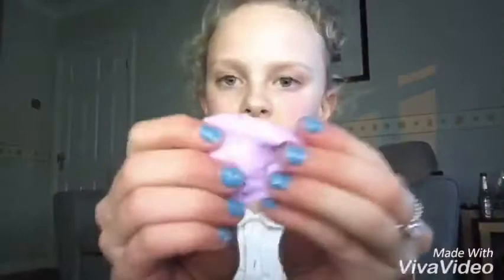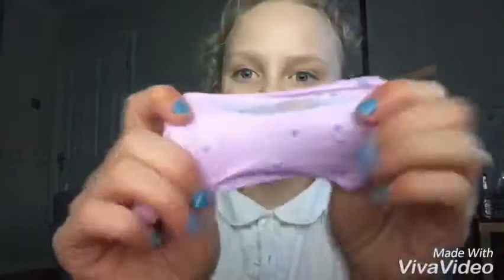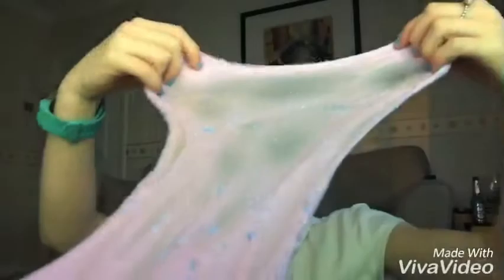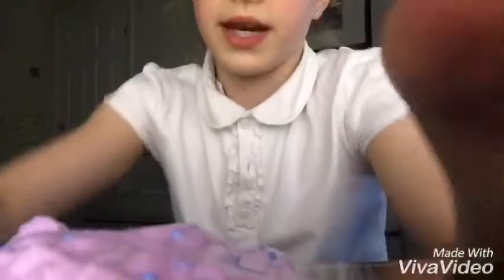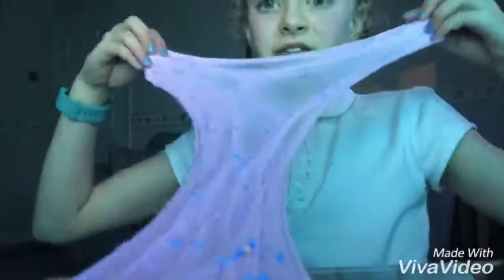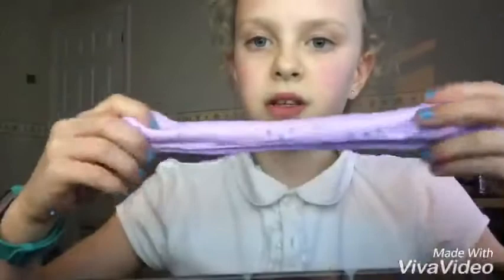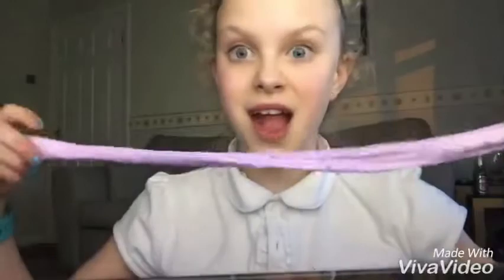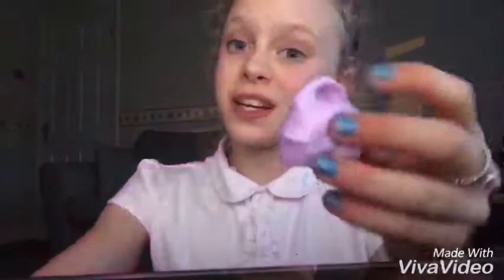Izzy’s slime review Xx